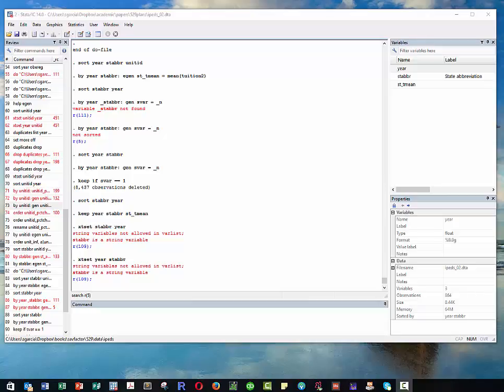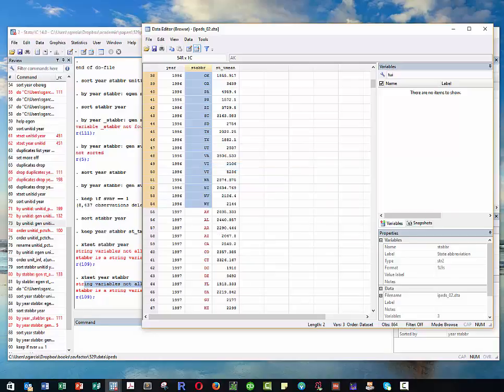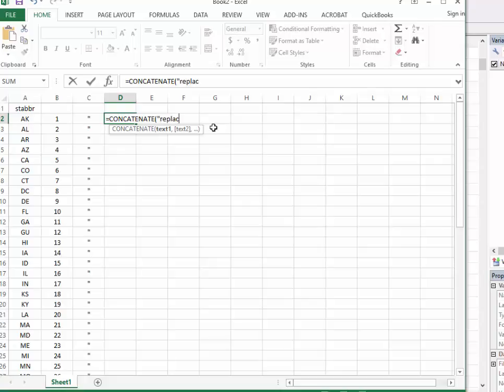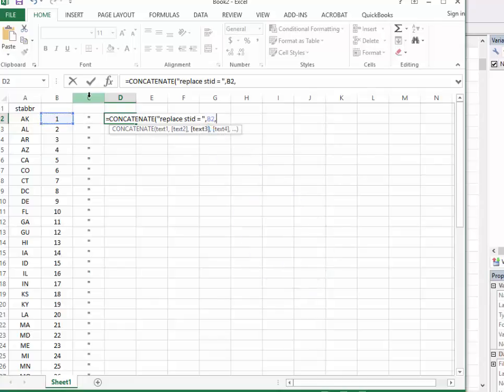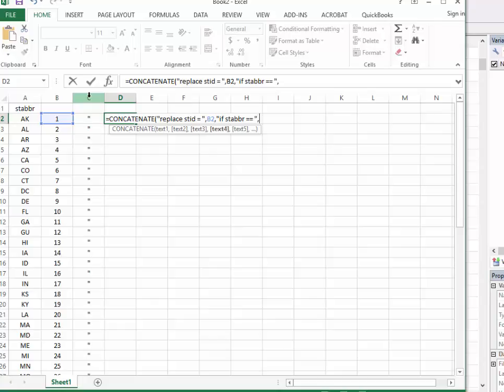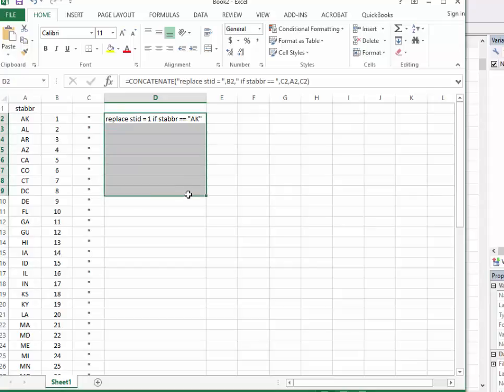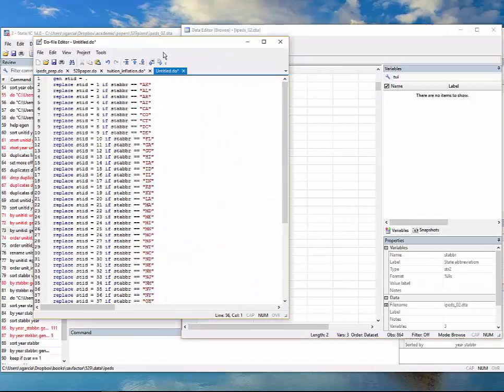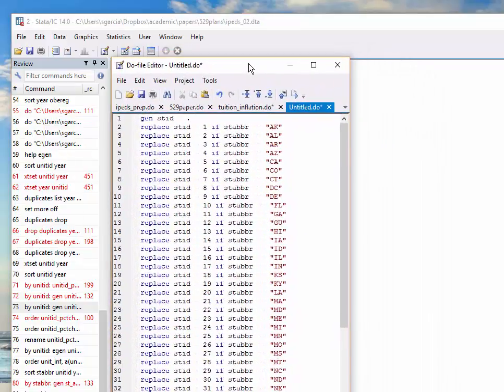stataLearn - stataTricks - writing many similar lines of code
This video demonstrates how to write many lines of code at the same time, when the lines of code are similar but have minor changes.  It is great for substituting data and classifying observations such as states and countries.